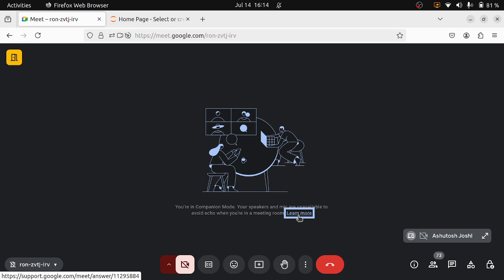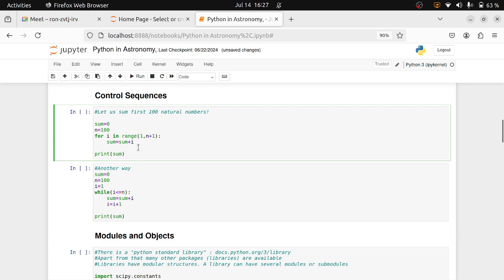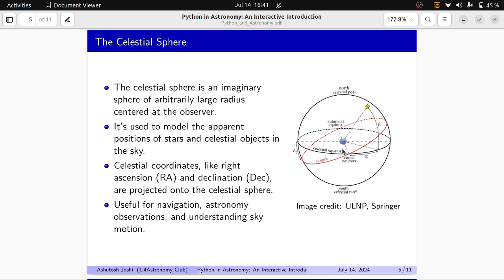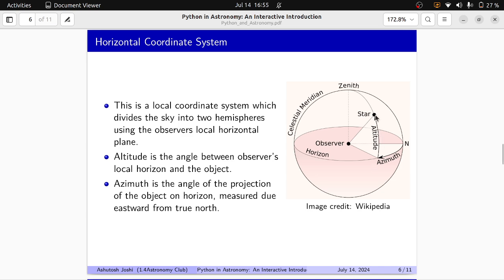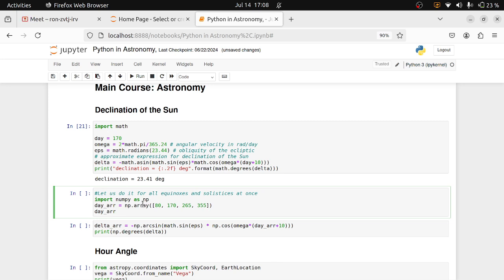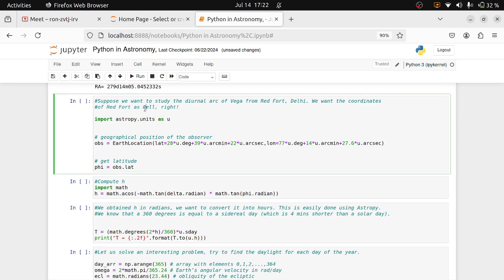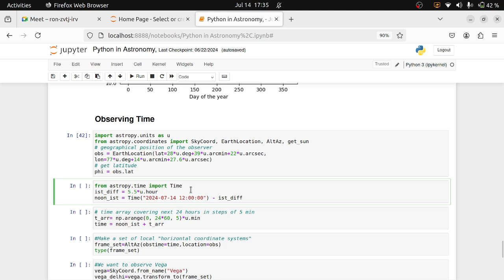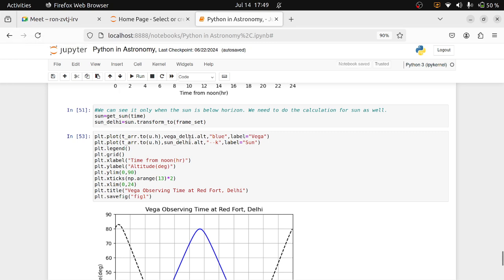Python in Astronomy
This webinar by Ashutosh Joshi organised by 1.4 Astronomy Society was held on 14 July, 2024.